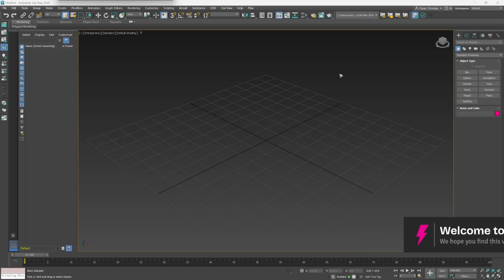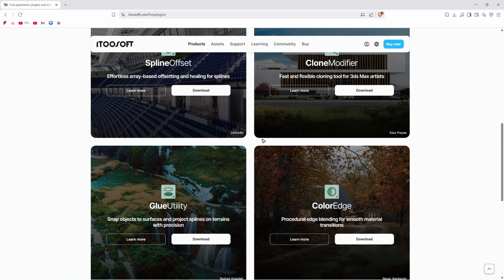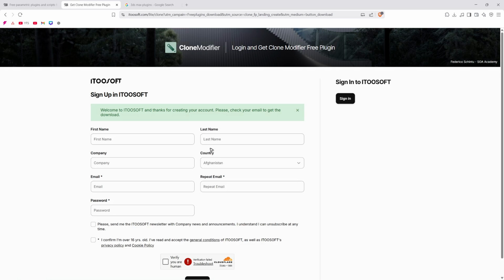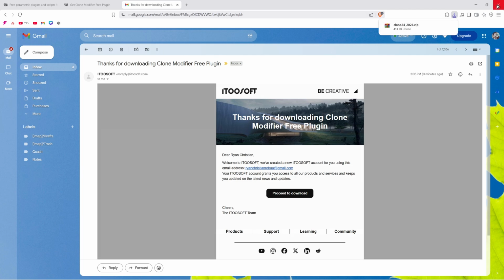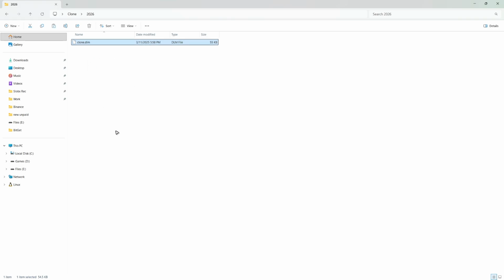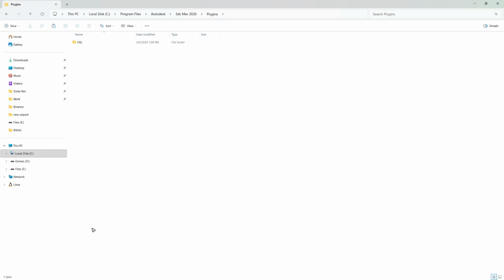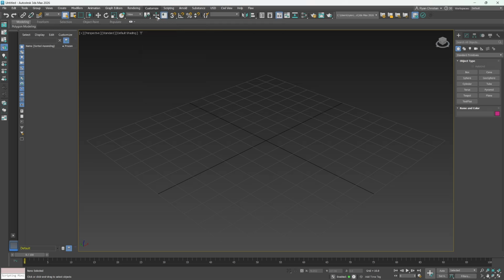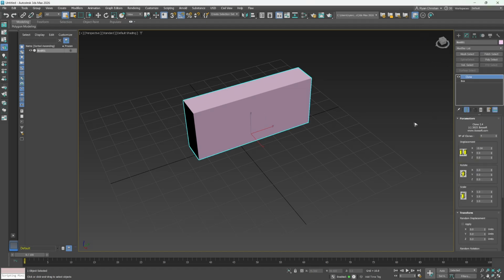How to INSTALL 3DS MAX PLUGINS (Step by Step)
Learn how to enhance your 3DS Max experience by installing plugins that expand its functionality. This video will walk you through the steps needed to add new tools to 3DS Max. Please consider liking the video and letting us know if you have any comments, ideas or questions, we really appreciate any feedback! We have plenty of other tutorials on our channel so come and see if we can help you with anything else :)